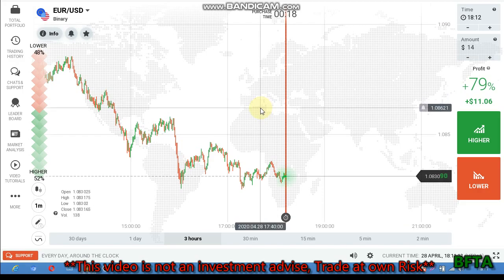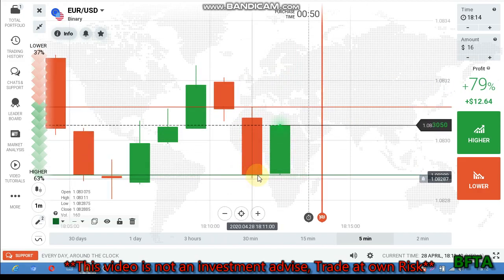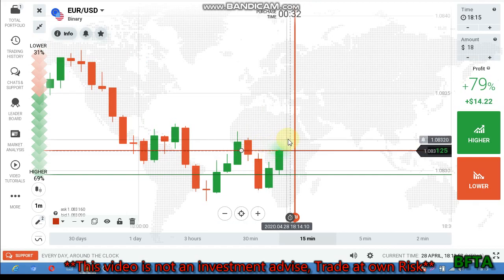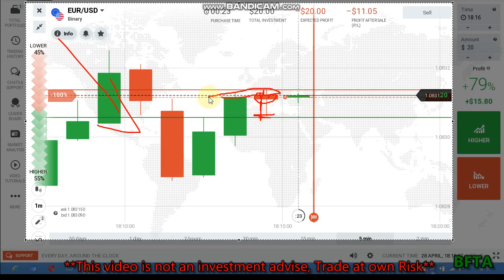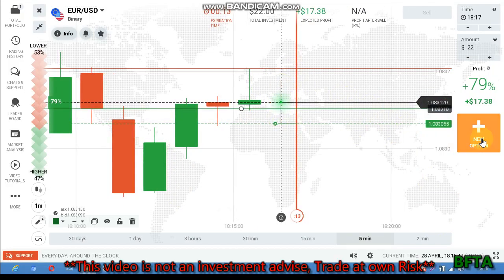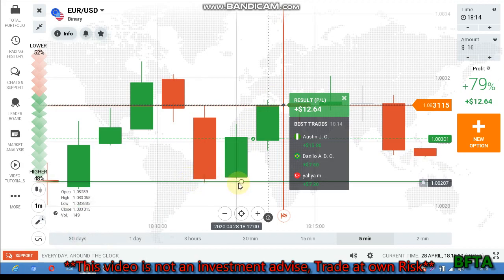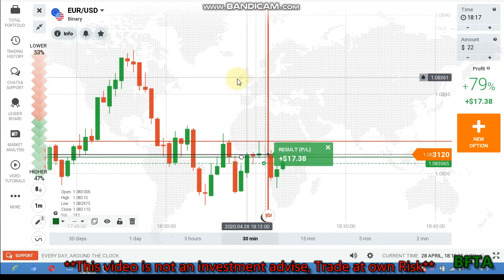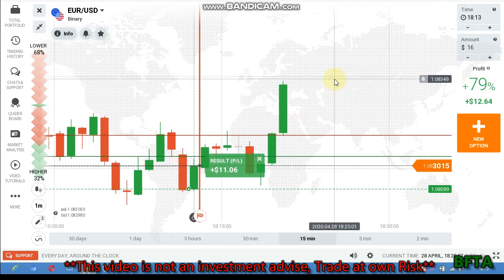HOW TO TRADE AND ANALYSE THE CANDLESTICKS WICKS WITH CANDLESTICK PSYCHOLOGY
When we talk about trading in the financial markets, it is the same principle. Think about someone who trades shares. What they are actually doing is buying shares (or a small part) of a company. If the value of those shares increases, then they make money by selling them again at a higher price. This is trading. You buy something for one price and sell it again for another — hopefully at a higher price, thus making a profit and vice versa.

But why would the value of the shares go up? The answer is simple: the value changes due to supply and demand – the more demand there is for something, the more people are willing to pay for it.

Trading forex will not make you rich overnight, yet it can provide an income stream alongside your normal job. It can even turn into a business, depending on how much time you are willing to invest.

Of course, it will require some effort to get there

RISK WARNING:
The Financial Products offered by the company include Contracts for Difference ('CFDs') and other complex financial products. Trading CFDs carries a high level of risk since leverage can work both to your advantage and disadvantage. As a result, CFDs may not be suitable for all investors because it is possible to lose all of your invested capital. You should never invest money that you cannot afford to lose. Before trading in the complex financial products offered, please ensure to understand the risks involved.